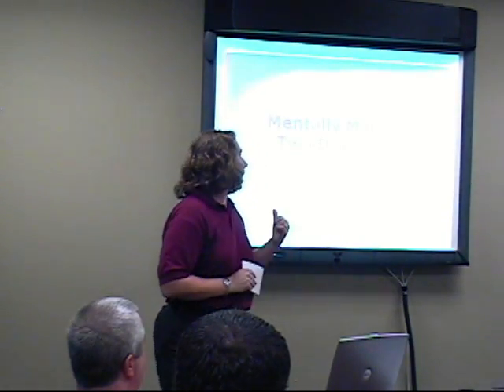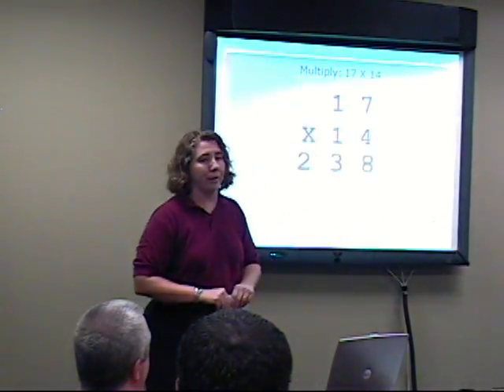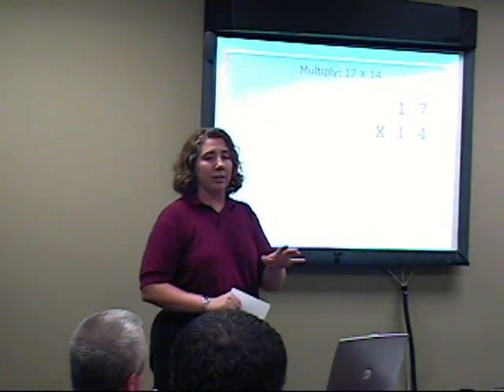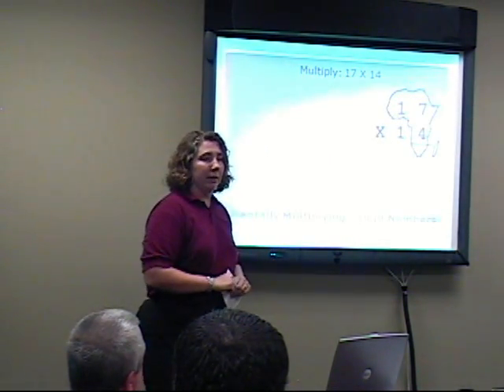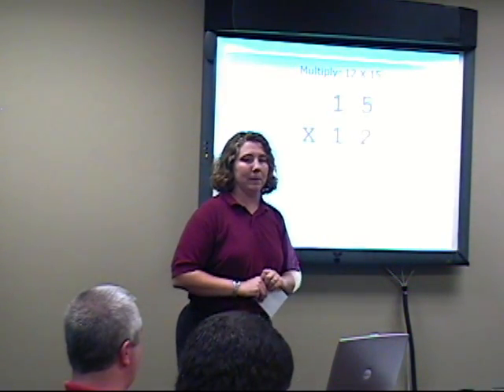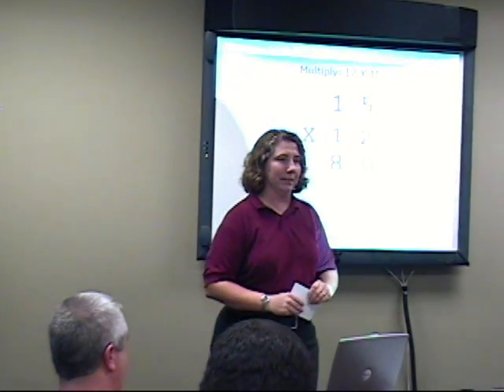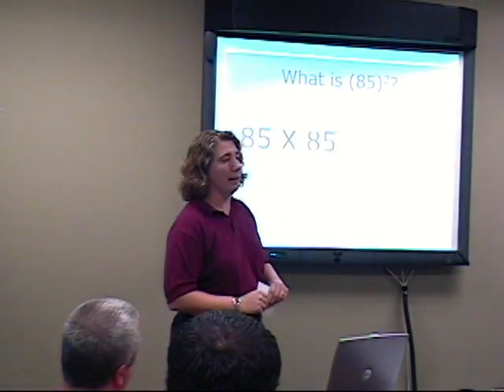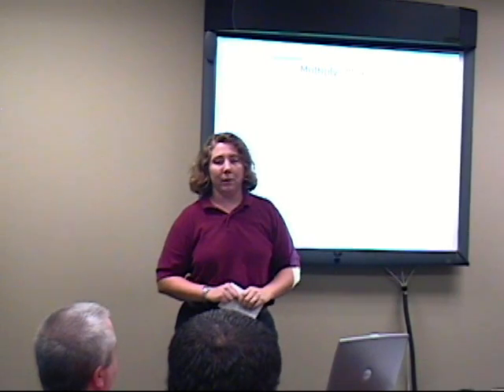SPCH1315 - Demonstration Speech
My name is Kim Yawn.  This speech was given to a group of co-workers and talks about 2 tricks you can use to solve specific math problems.  This is the second required speech for SPCH 1315 Section 2W502.